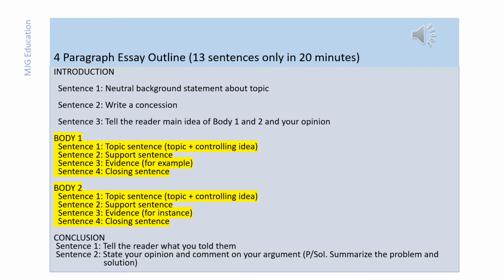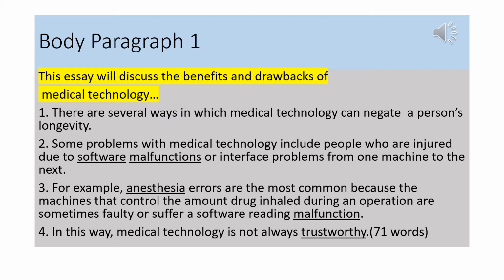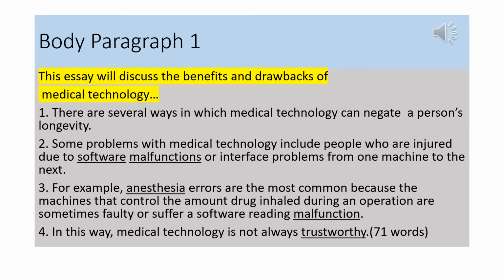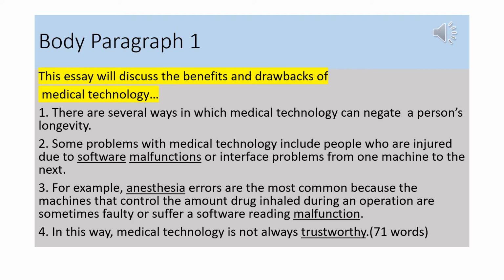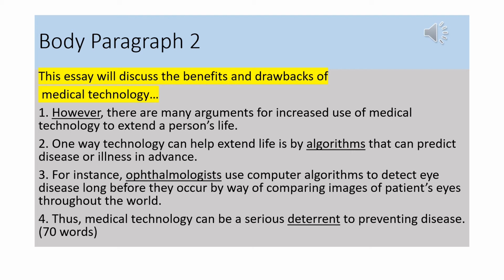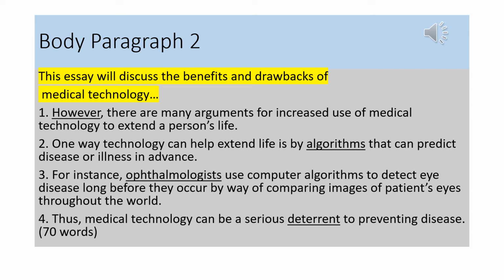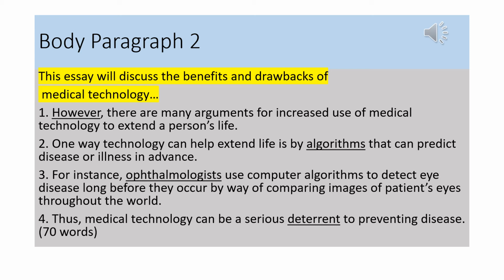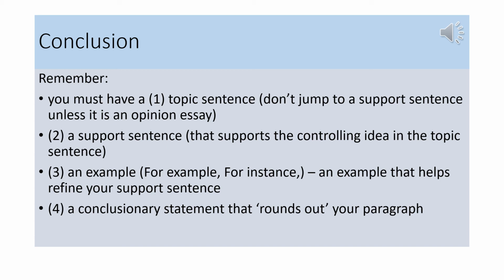PTE Academic Write Essay Body Paragraphs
The Body paragraphs of WRite Essay are discussed with examples